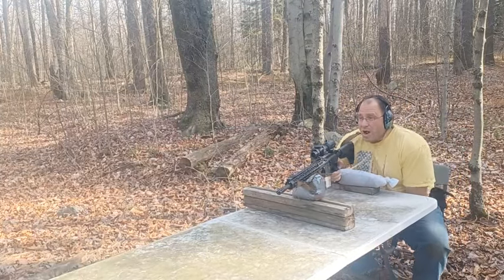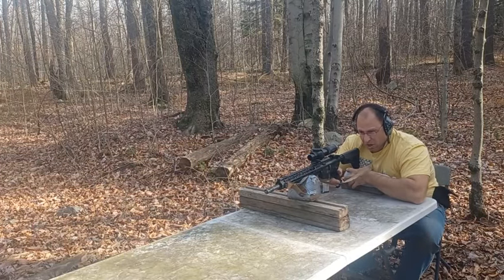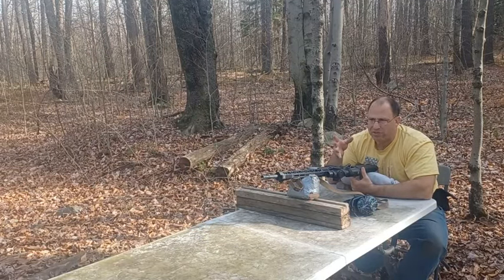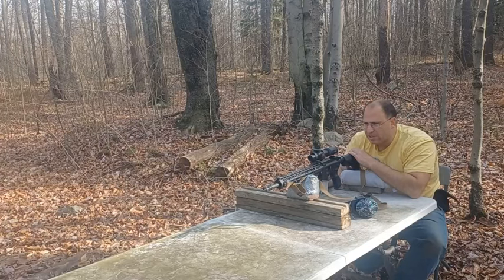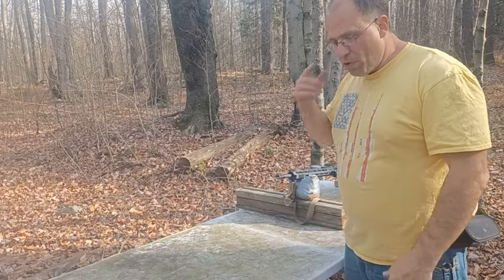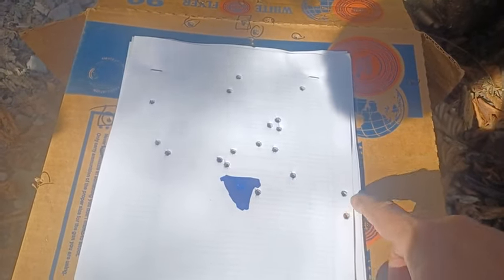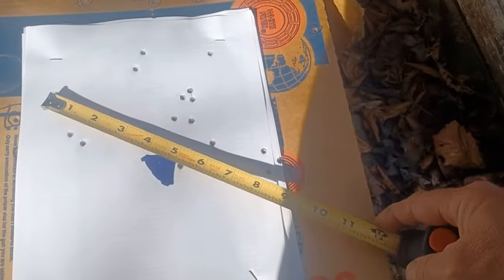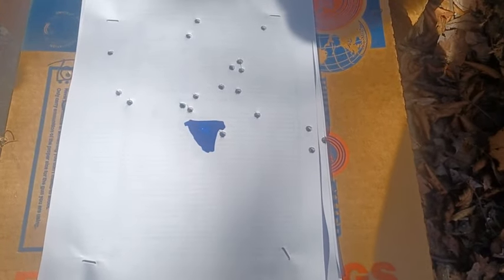AR-15 Mag Dump at 200 yards...556 ammo